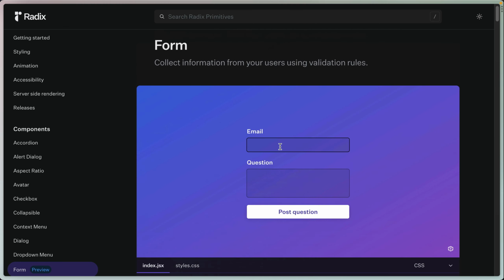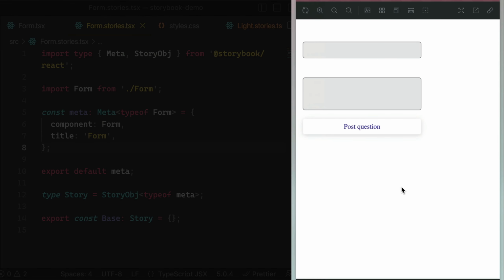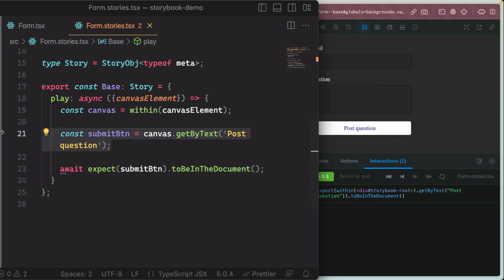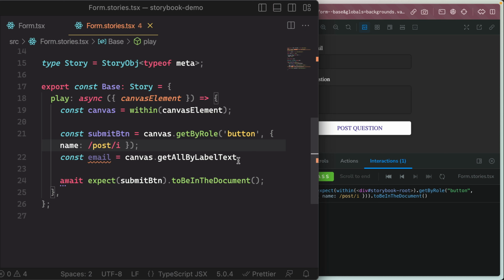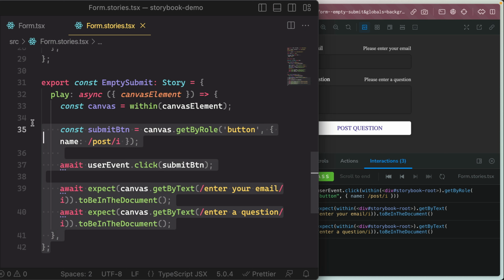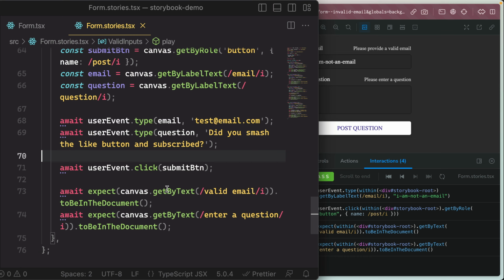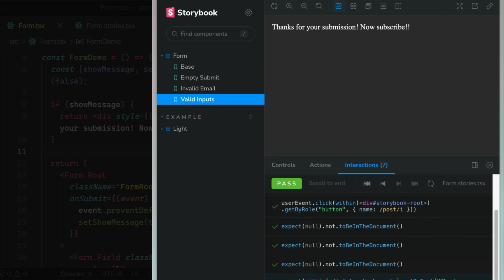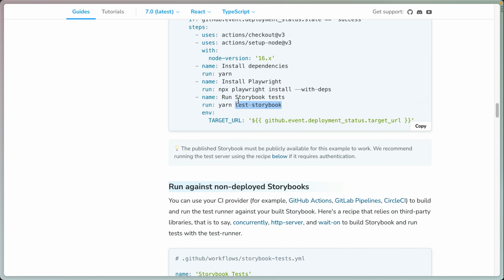React JS Component Testing with Storybook 7 Typescript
In this video we learn how to setup and write interaction tests with storybook and React JS! This is a follow up to my last video where we learned how to set up a vite react and typescript project along with storybook.

Think of interaction tests as a more powerful version of unit tests which run directly on the browser along side your storybook stories. I'll also show you how you can use the interactive debugger to step through your tests line by line! Finally we will also cover how you can fully automate running your tests for CI/CD.